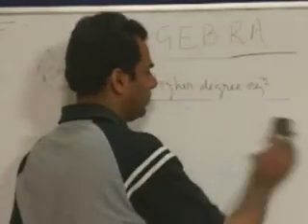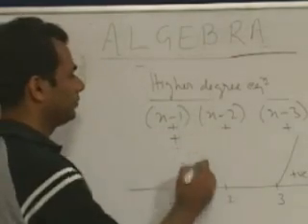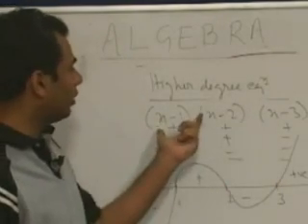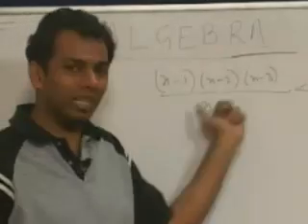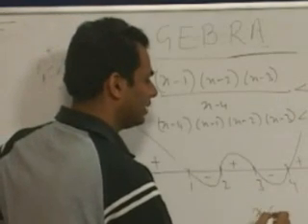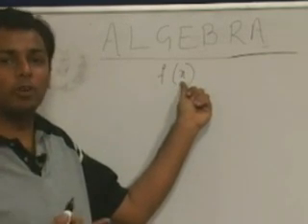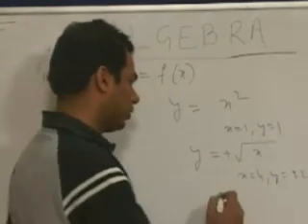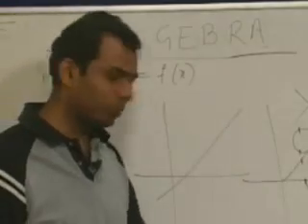Algebra( how to find roots for higher degree equation)